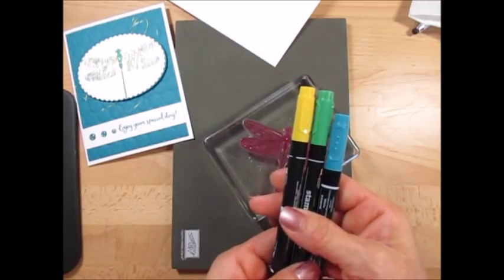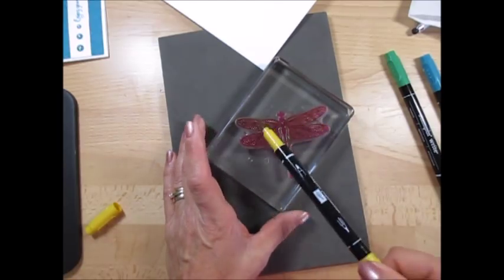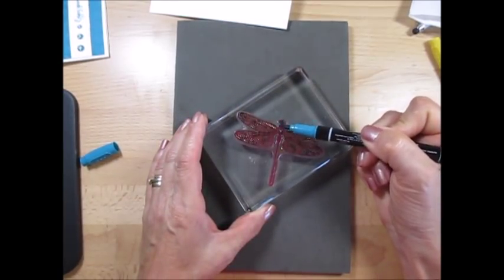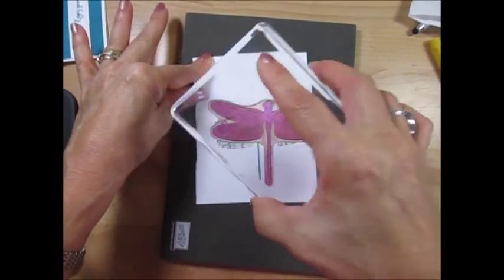Thumping on Photopolymer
- Older technique but yes it work on Photopolymer stamps. I will show you haw in the video. More detail, supplies list and blog hop